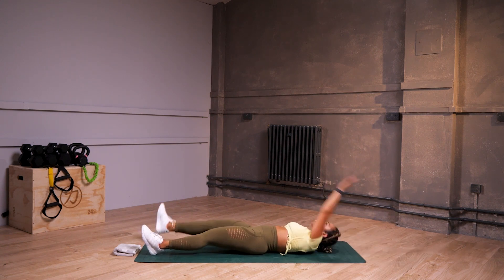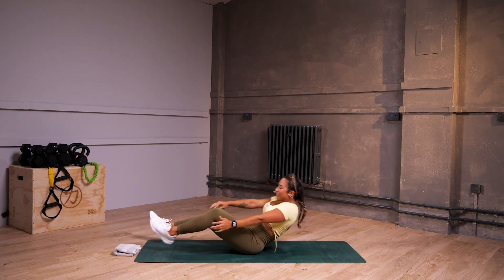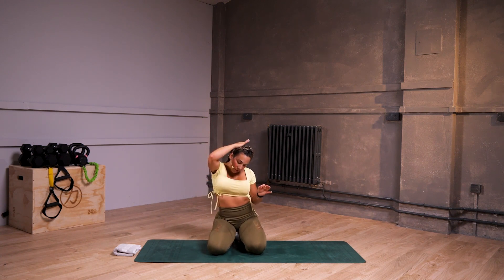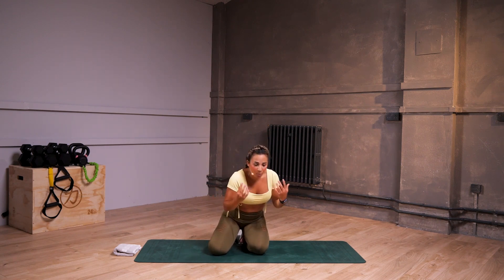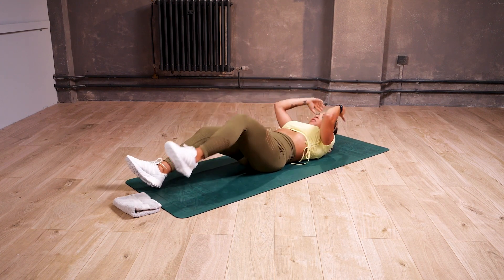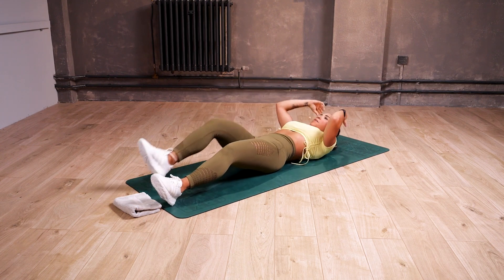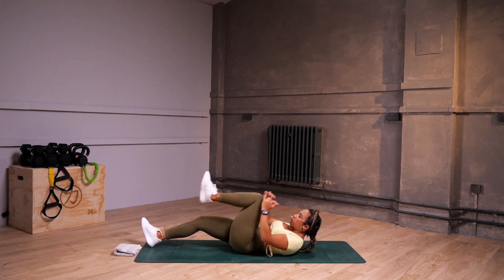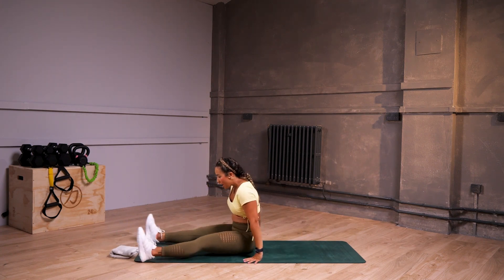Introduction to Core Bodyweight | Strength & Conditioning Stock Video Content | FITTER STOCK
Paola introduces you to the fundamentals of core bodyweight exercises. Strengthen your midsection with this beginner-friendly workout designed to improve core stability and strength.